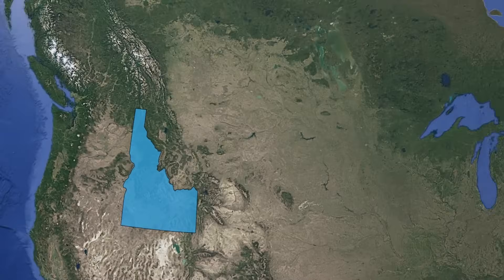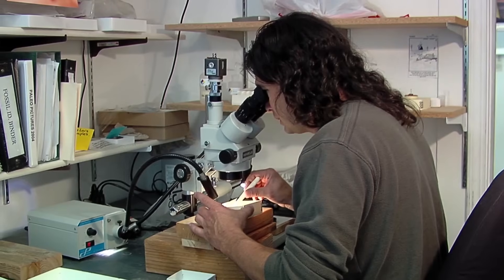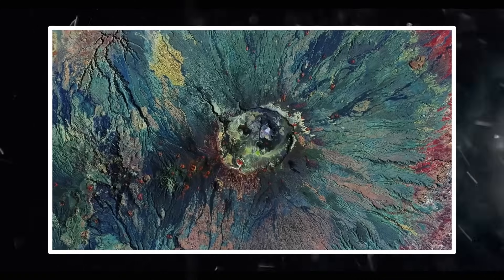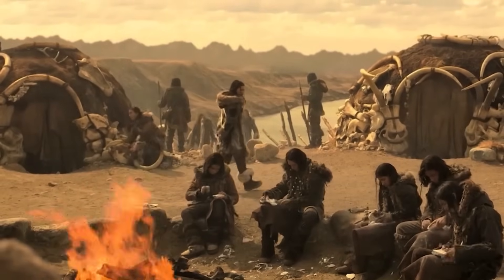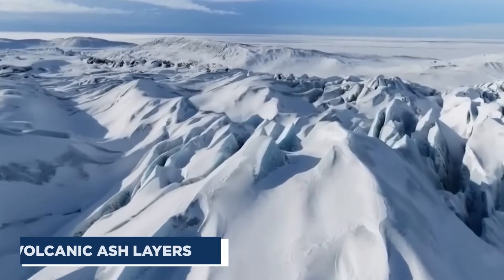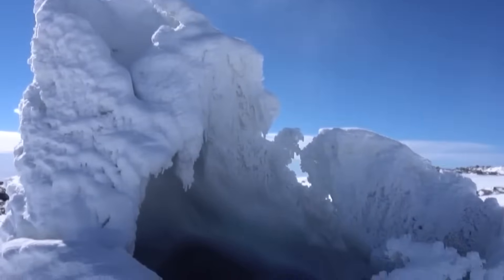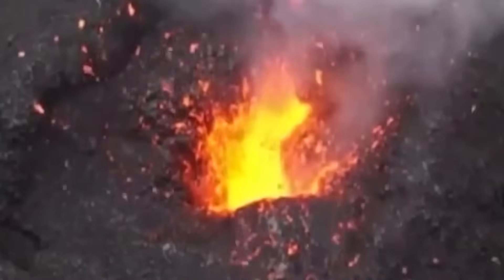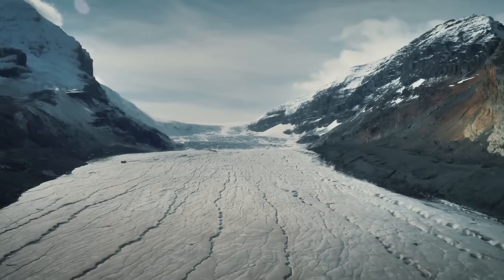Idaho’s Hidden Rift: What Scientists Just Found Is Not What They Expected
In this video, we explore Idaho’s most fascinating scientific discoveries—from fossilized saber-tooth salmon and ancient human tools to mysterious underground lava caves and volcanic secrets.
We’ll take you through breathtaking landscapes, newly found species, and a climate archive hidden in ice that rewrites history.
Discover how Idaho’s rugged terrain continues to reveal clues about the Earth’s past, future space exploration, and the evolution of life itself.
So buckle up—because this isn’t just a tour of nature, it’s a journey into the unknown.

00:00 Intro
02:22 Hagerman Fossil Beds
4:21 Recent Volcanic Discoveries
6:09 Ancient Tools in the Salmon River Basin
7:40 Cutting-Edge Agricultural Research in the Treasure Valley
8:57 New Species Discovered in the Clearwater Mountains
10:04 Climate Archive in Ice Core Sample from Lost River Range
12:55 Fossilized Giant Salmon Found Near Salmon River
15:38 Hidden Lava Caves Beneath the Snake River Plain
18:15 Idaho’s Legacy of Discovery Continues

🔬 Topics Covered:
🔷 Intro to Idaho
Idaho: wild peaks, fertile valleys, and a hotspot of science and ancient discoveries.
🗺️ Borders and Geography
Idaho borders 6 states and Canada—diverse terrains from forests to deserts.
🦴 Hagerman Fossil Beds
Fossils of camels, cats, and birds reveal Pliocene-era life and climate history.
🌋 Craters of the Moon Volcanism
Lava tubes reveal active geology, Martian analogs, and rare microbes.
🪓 Ancient Tools in Salmon Basin
16,000-year-old tools suggest early human life before Clovis culture.
🌾 Agricultural Innovation
Smart farming tech in Treasure Valley boosts yield and climate resilience.
🪲 New Species in Clearwater Mountains
New mosses, fungi, and insects show Idaho’s alpine biodiversity is still unfolding.
🧊 Ice Core in Lost River Range
6,000-year-old ice core reveals droughts, volcanic ash, and warming patterns.
🐟 Giant Salmon Fossil
A 9-foot sabertooth salmon fossil offers insight into ancient river life.
🕳️ Lava Caves in Snake River Plain
15-mile cave network holds lava art, microbes, and hints of early human use.
📚 Closing Note
Idaho’s land reveals ancient life, shaping Earth’s past, present, and future.